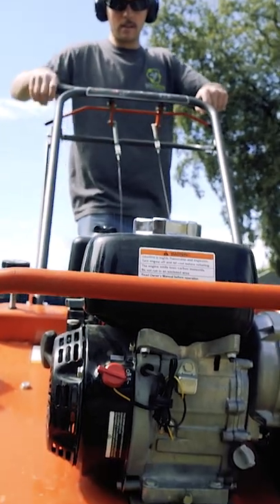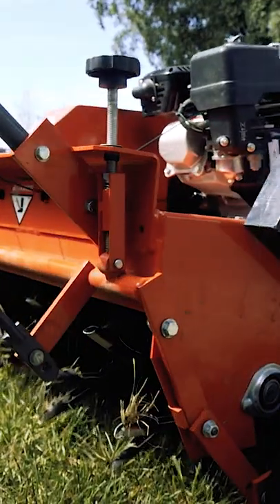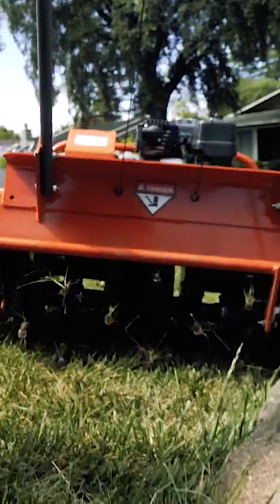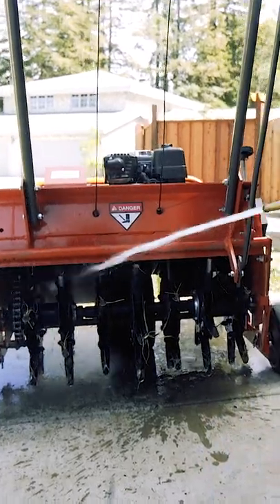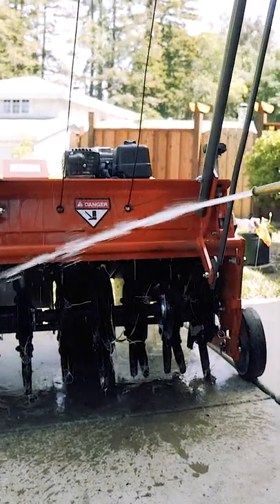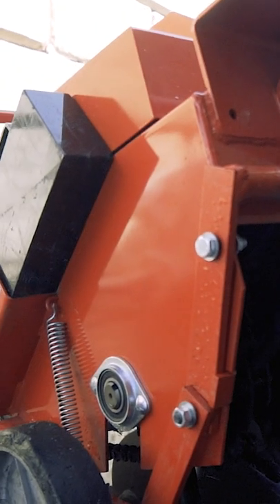How to Use a Lawn Aerator Short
Husqvarna offers handy, efficient hollow tine aerators in self-propelled or towable models. The self-propelled models feature free-wheeling outer tines for better maneuverability around corners with less turf damage. Additional side weights allow for improved ground penetration and are removable for reduced effort when lifting or for altering weight balance on slopes and inclines. A folding handle allows for easy transport and storage.